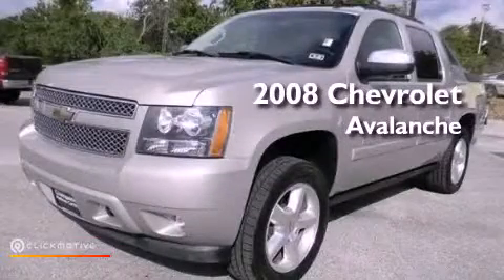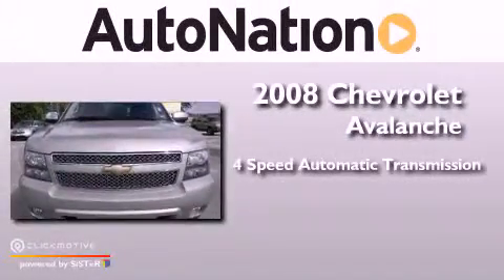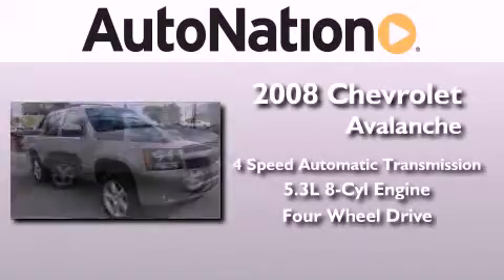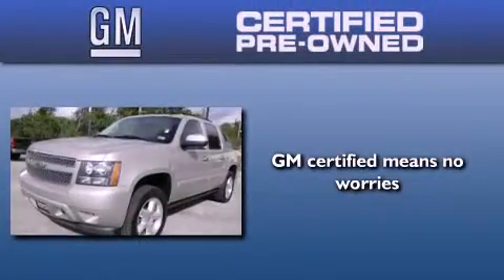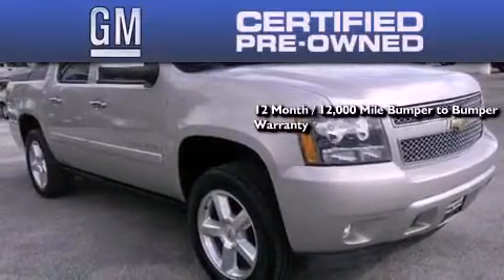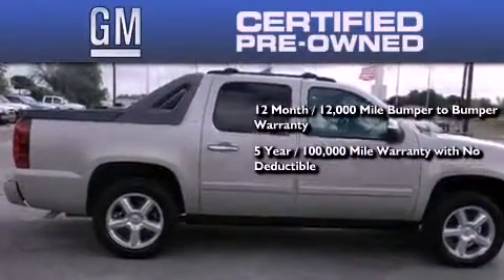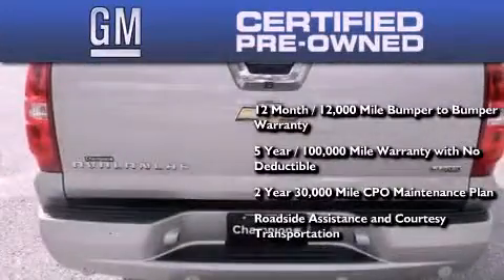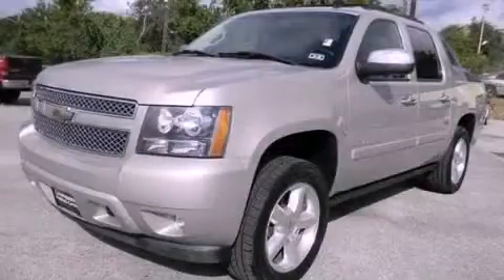2008 Chevrolet Avalanche Austin TX 78759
Year : 2008
 Make : Chevrolet
 Model : Avalanche
 Engine : Gas/Ethanol V8 5.3L/325
 Trans . : Automatic
 Exterior : Gold Mist Metallic
 Miles : 59,500
 Interior : Tan